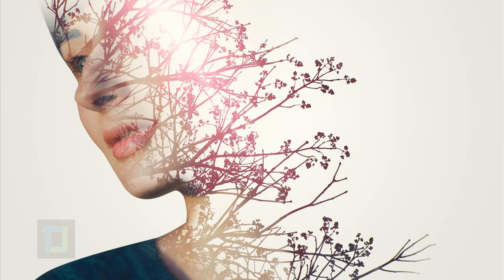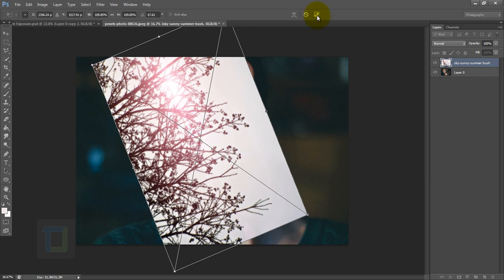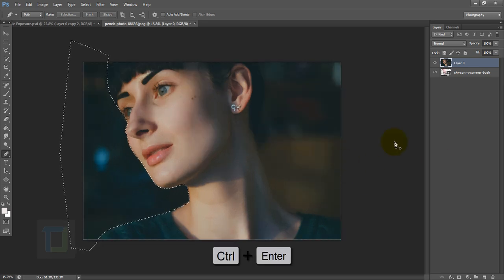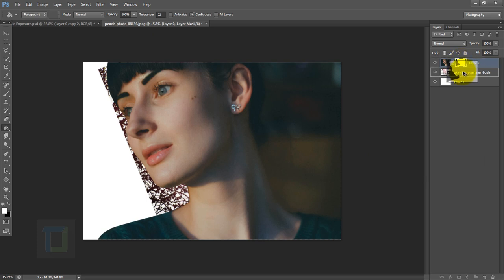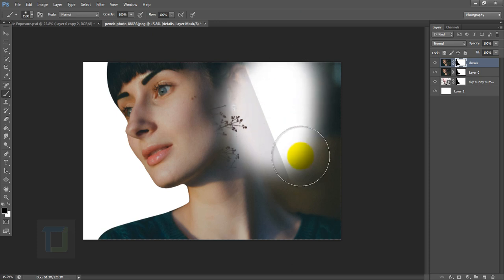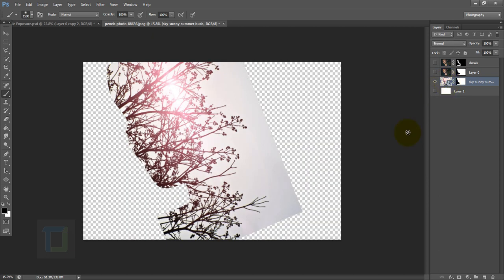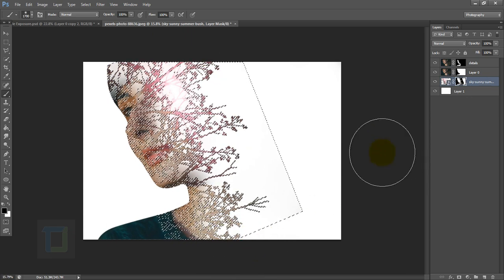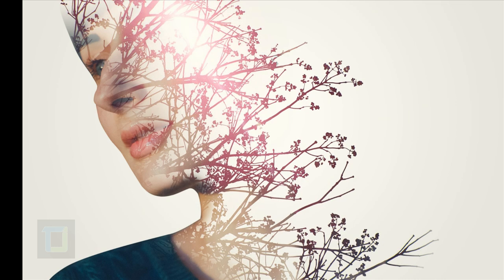Photoshop | Double Exposure Effect Tutorial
In this double exposure tutorial in photoshop we will learn how to combine to images and blend them together to create this photo effect.

-This effect of double exposure can be done in many different ways including the one where you can do it directly using your dslr camera and this trick is more on simpler side.
Photographer can use it showcase some kickass editing work and grapihc designers can use it in various works like posters and adds.

Downloads